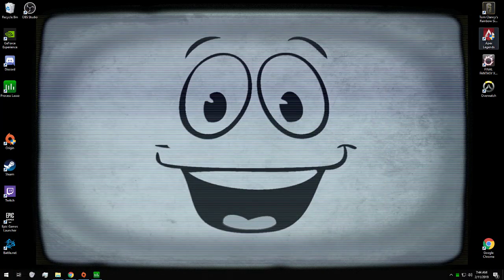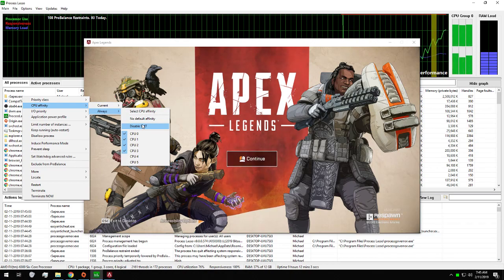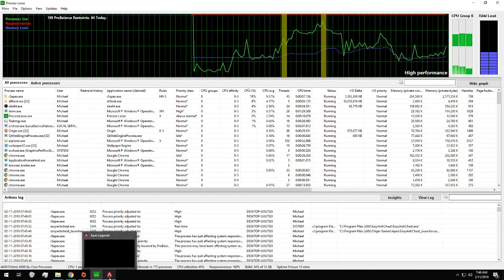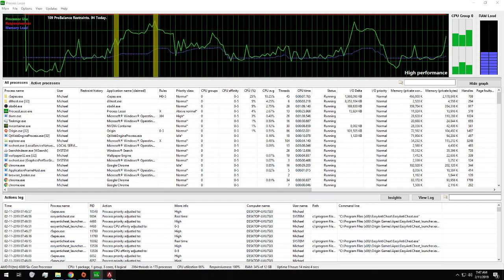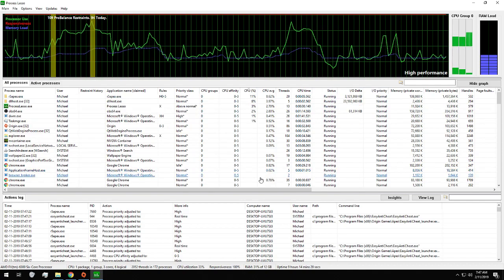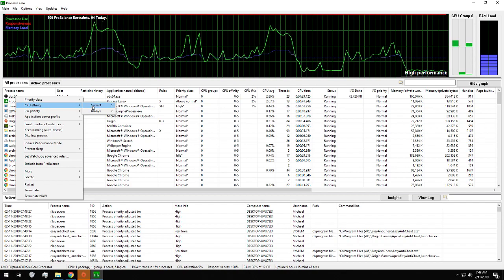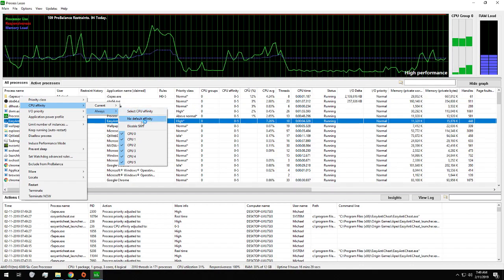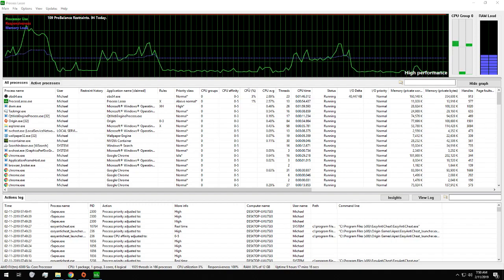process lasso 4 cores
Apex legends stability increase for at least fx6300 users

I changed the cpu affinity for all apex/origin related processes and it seems to have helped with the lobby crashing the link to the post on the forums lists these processes.

Note - Crashing in lobby/menu is still very apparent but in game stability has drastically increased. you may also have to launch process lasso as administrator the reason you don't see me do this is because i have user account control set to never notify.